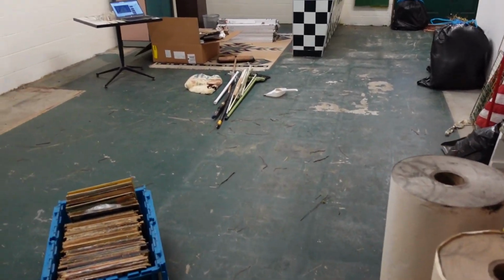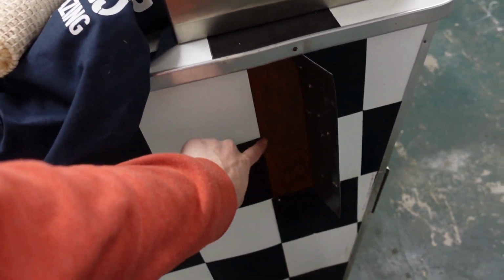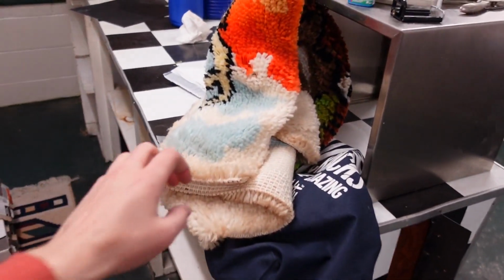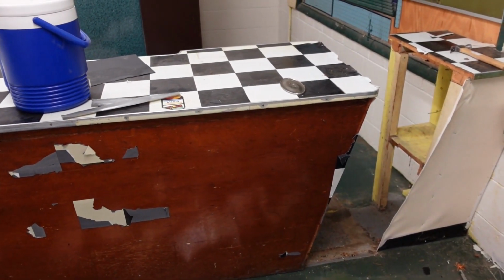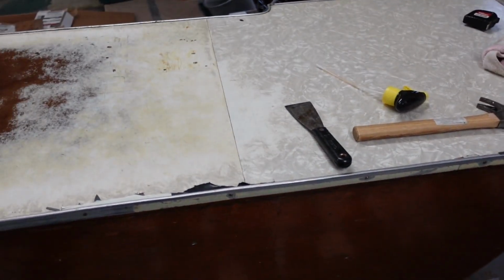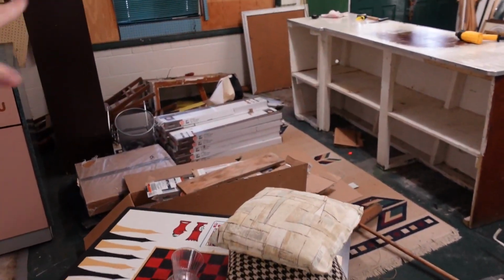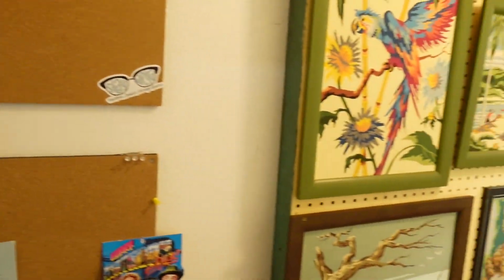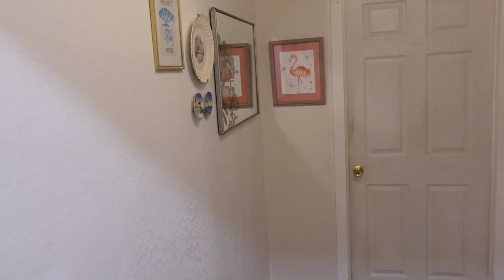What Am I Doing... Shop Update & Demolition Vlog! | Reselling Online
I started to clean the other half of the shop so that I could continue putting flooring down and got distracted on a new project -- the counter. I'm not in a huge rush to get this side done, but I am anxious to get the flooring in so that I can move my 50s kitchen into the corner and start to see the space take shape.